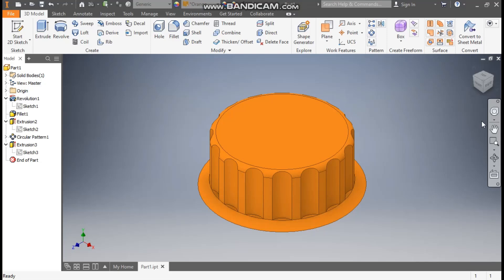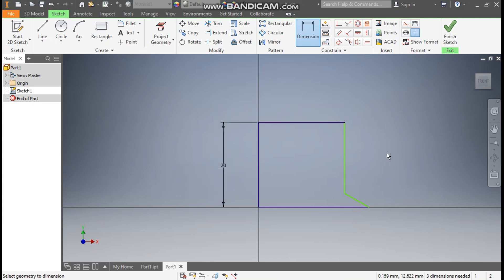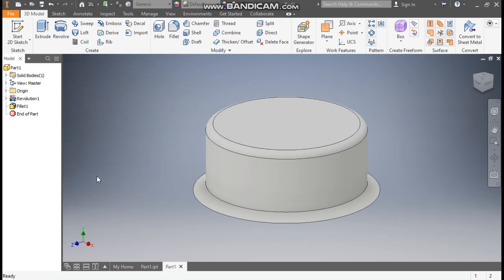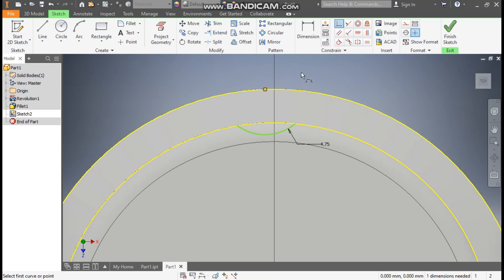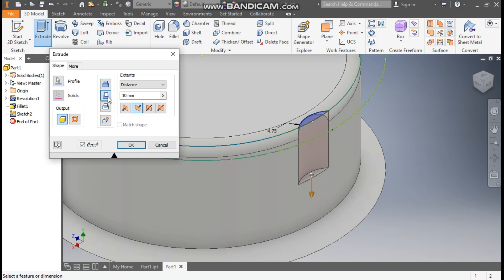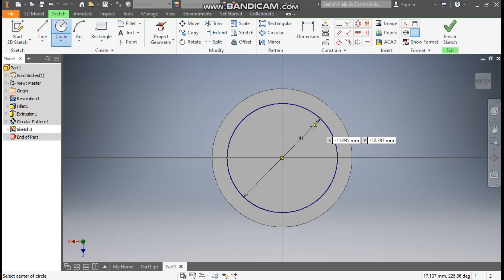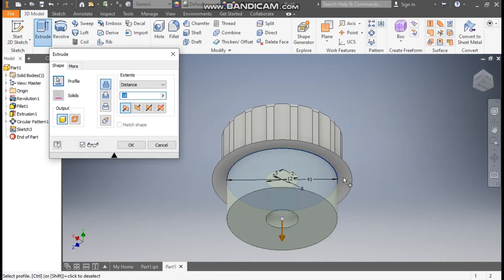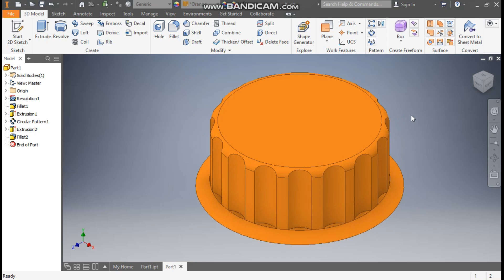Autodesk Inventor Tutorial #383 || Cap Design in Autodesk Inventor || 3d Drawing Tutorial || 3d Cad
directeditininventor,
derivefeatureininventor,